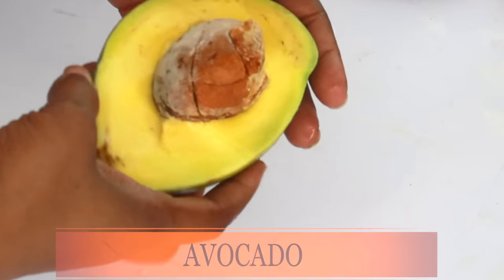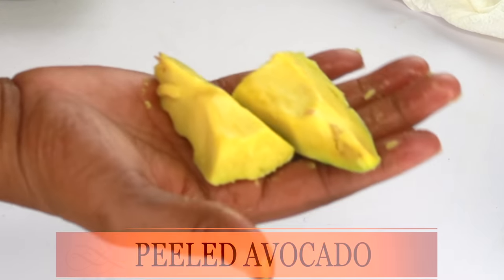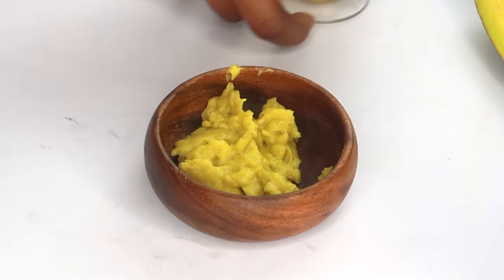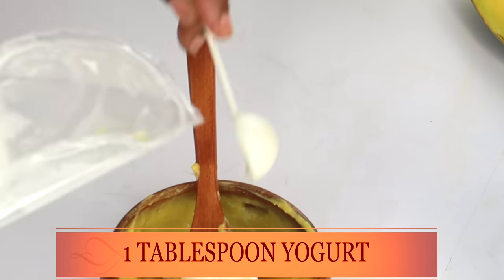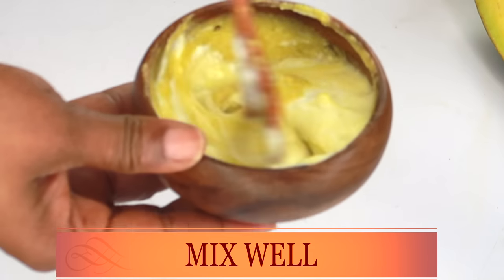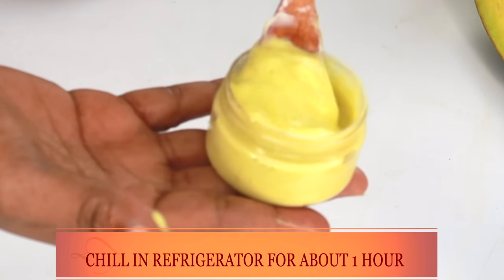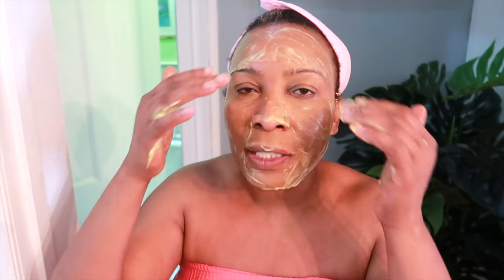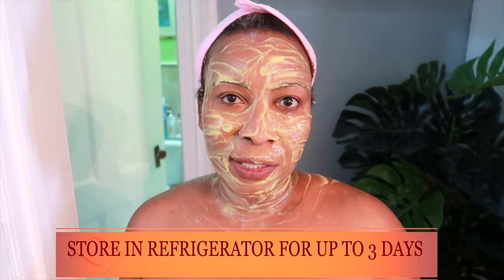BETTER THAN BOTOX FACIAL MASK, JUST 3 INGREDIENTS FACE MASK REDUCE WRINKLES, LOOK 10 YEARS YOUNGER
PRODUCTS MENTION